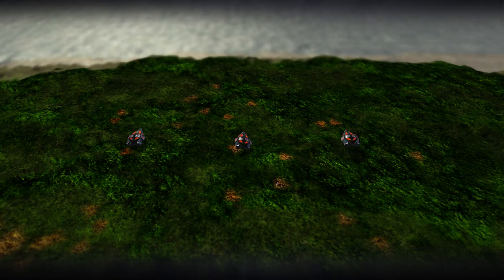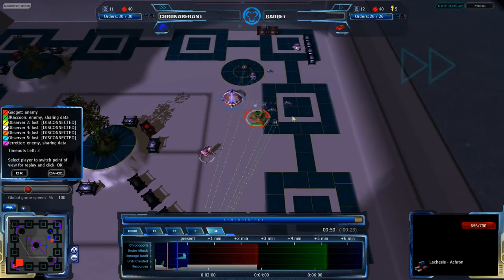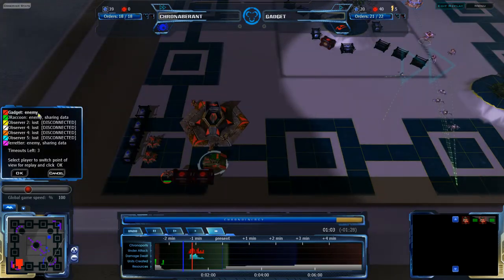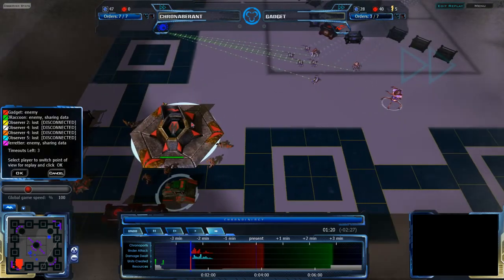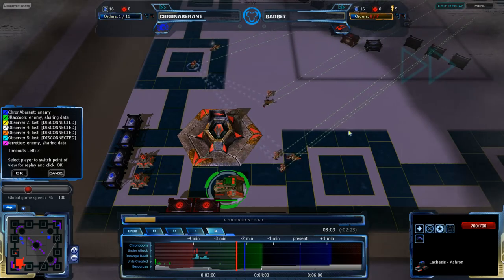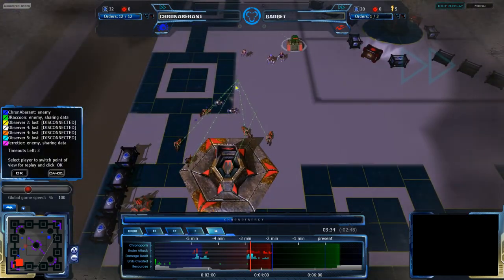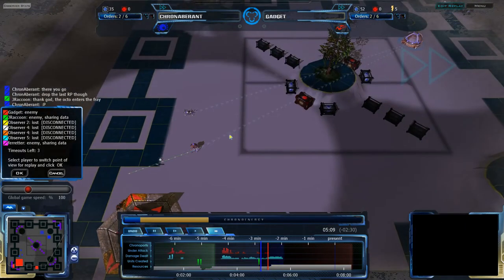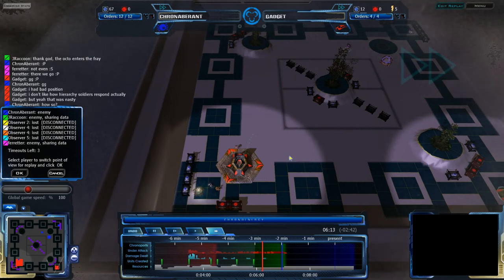2013/05/25: ChronAberant(G) vs Gadget(V) on Virtual Plaza - Achron - Assassin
Super short game on a super small map. Virtual Plaza, the smallest map in the game, hosting a cage match between ChronAberant and Gadget.

Unfortunately, I hadn't quite figured out how high quality my recordings could be with my new SSD, so the game after this one didn't quite fit on file. There is a recording of it on Twitch.tv:

Achron v1.4.0.1
ChronAberant(Grekim) vs Gadget(Vecgir)
Map: Virtual Plaza v1.0.0

Highlights (may be spoilers):
1:40 ChronAberant goes for an all-in